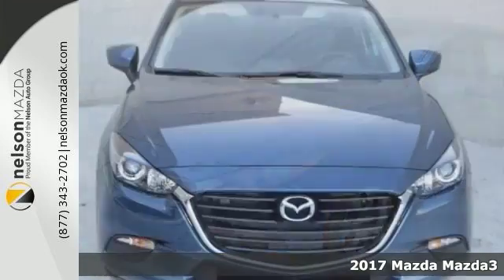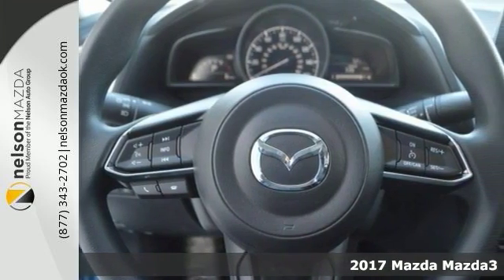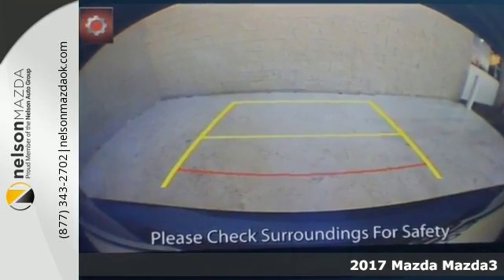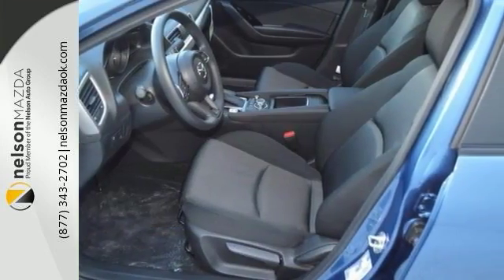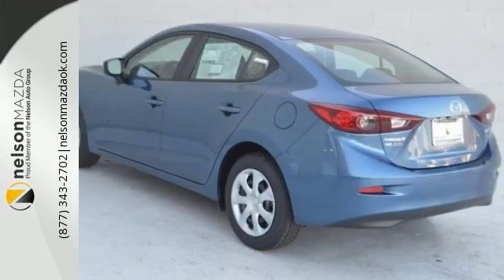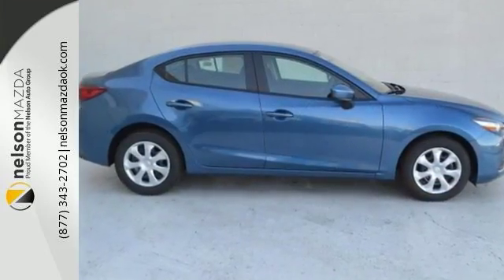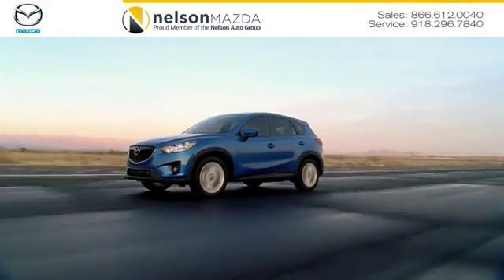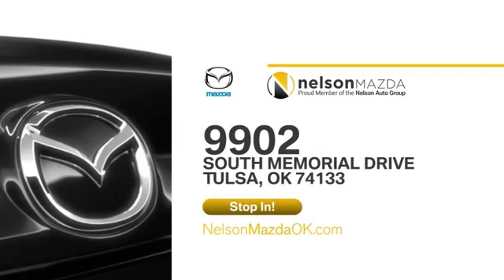New 2017 Mazda Mazda3 Tulsa OK Broken Arrow, OK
Year: 2017
Make: Mazda
Model: Mazda3
Trim: Sport
Engine: SKYACTIVA®-G 2.0L 4-Cylinder DOHC 16V
Transmission: 6-Speed
Color: Blue
Interior: Black
Stock #: HM116671
VIN: 3MZBN1U74HM116671

Address:
9902 S Memorial Dr